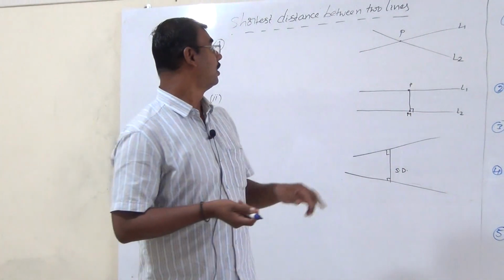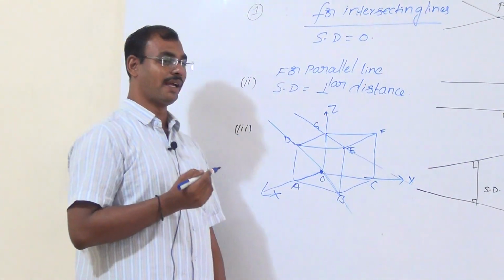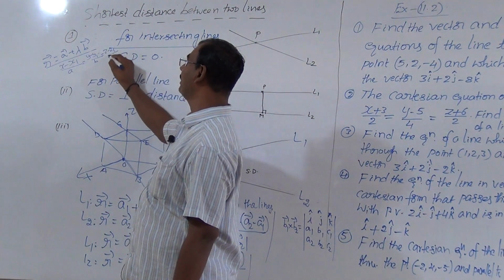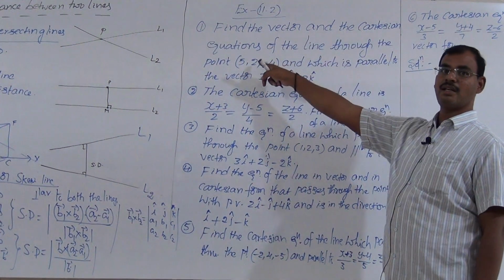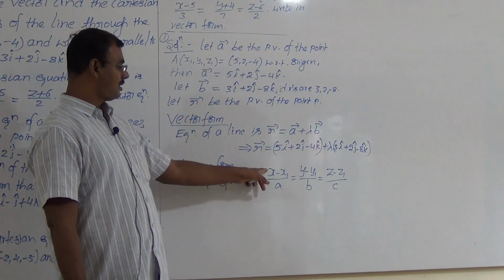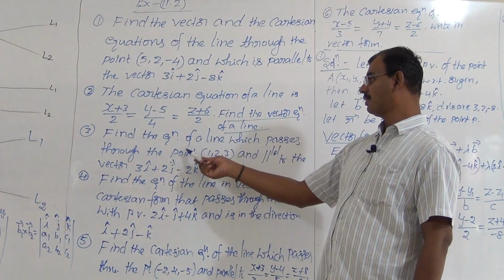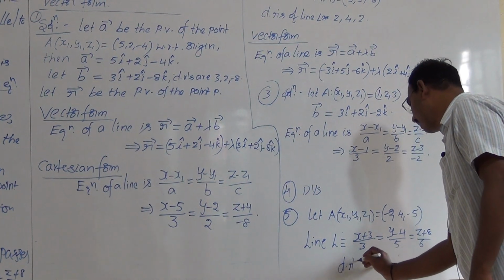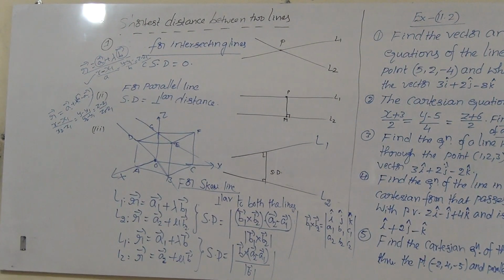PU-II MATHS : 3D-GEOMETRY BY RAMIREDDY SIR DAY-06